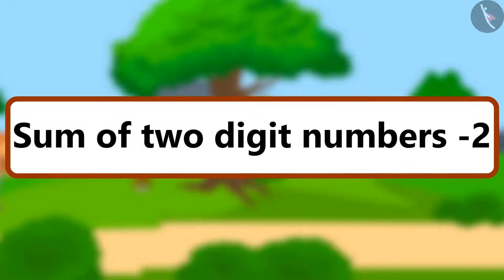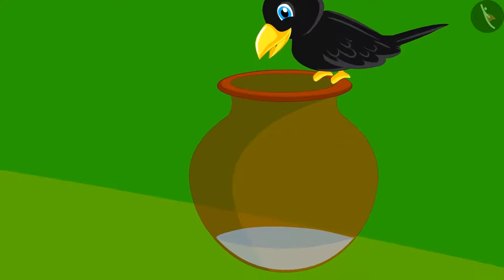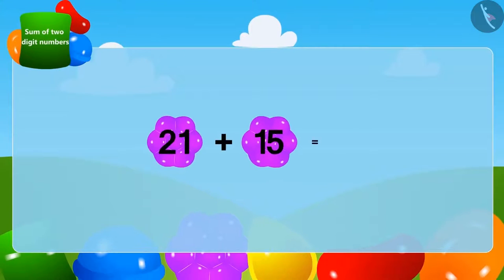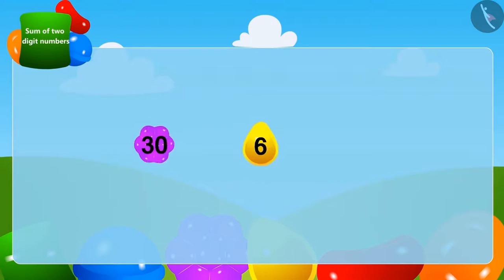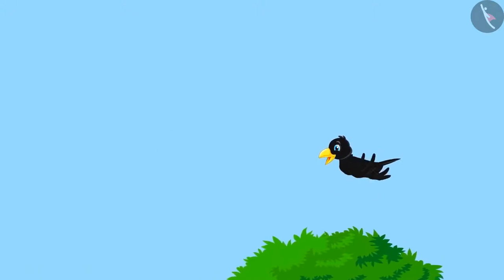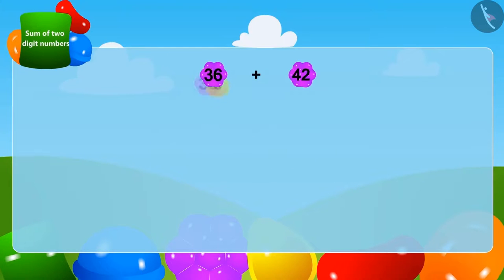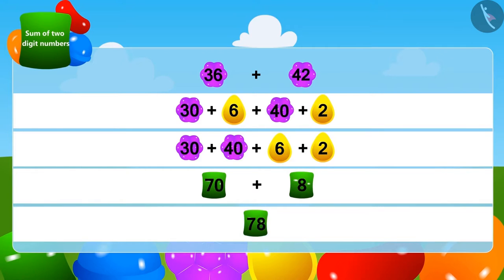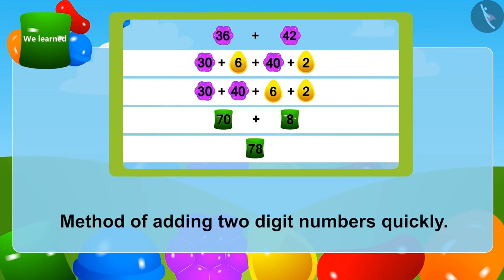Class 3 Maths Chapter 3 'Give and Take' (Part 2) cbse ncert